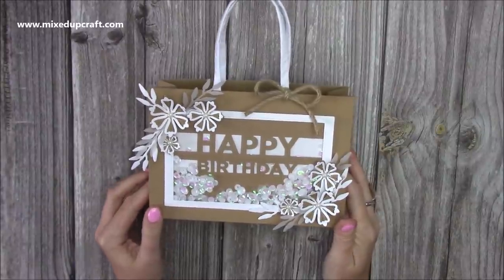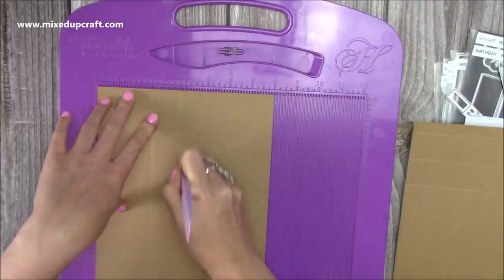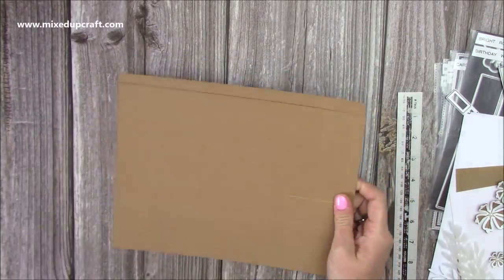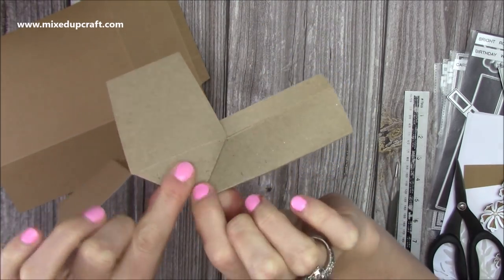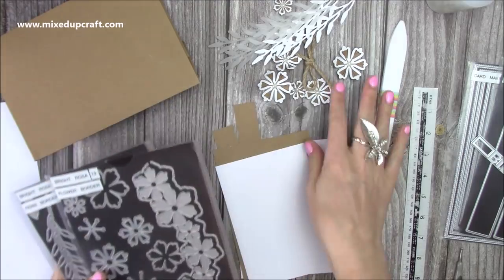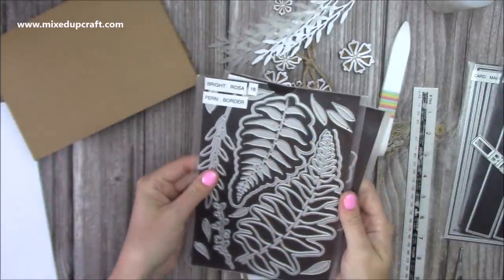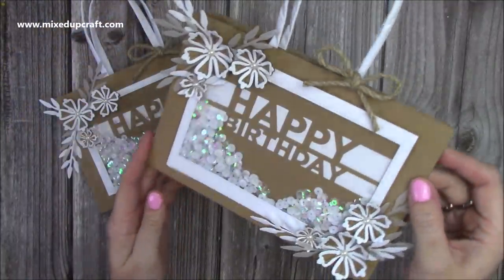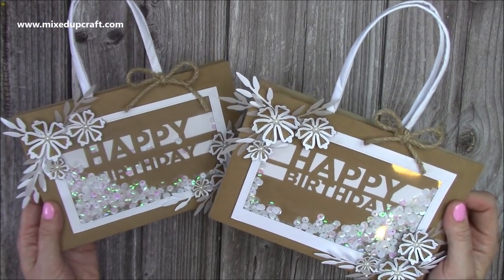8" x 5.1/2 x 2.1/2 Fold Flat Shaker Gift Bags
Hi everyone, in this tutorial, I show you how to make a Fold Flat Shaker Gift Bag.

Collall Glue
My Purple Scoreboard by Hunkydory.

Sam